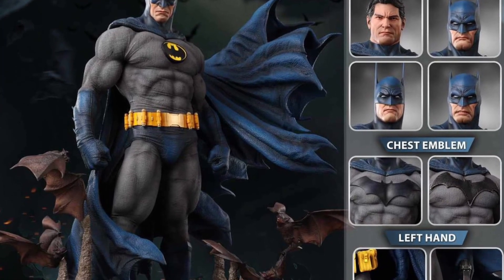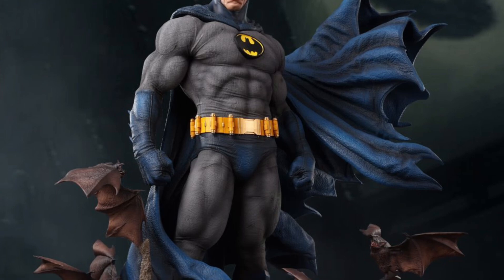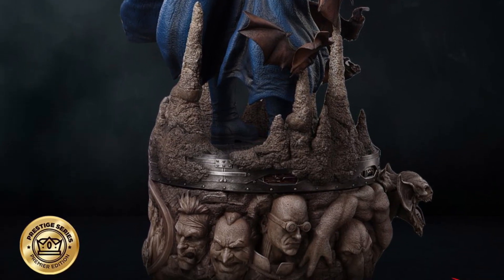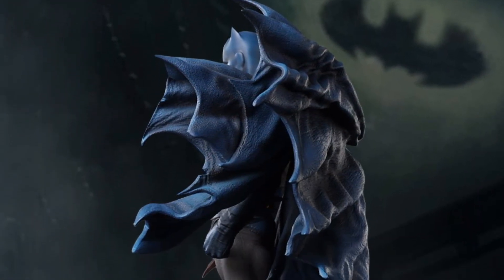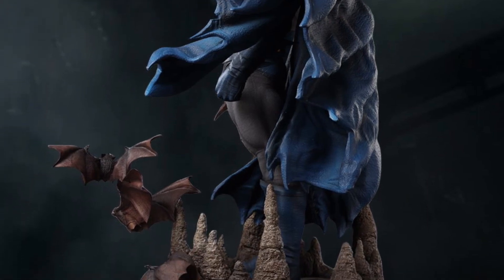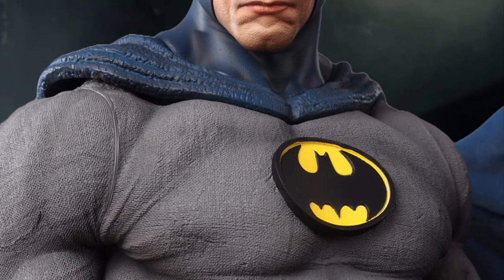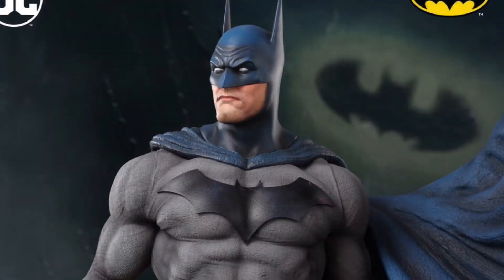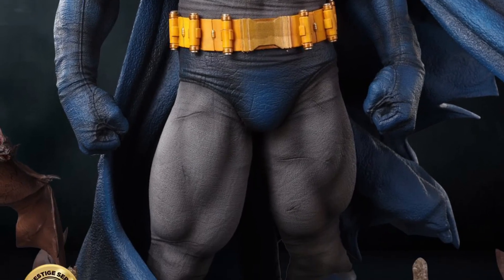New BATMAN (BLUE) PREMIER VERSION PRESTIGE SERIES 1/3 SCALE STATUE legendary beast studio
Available here